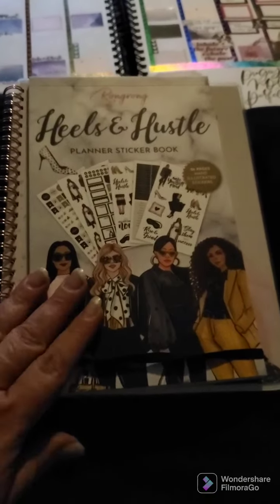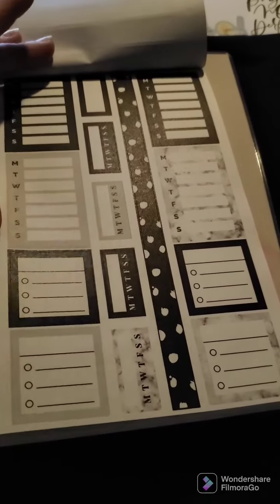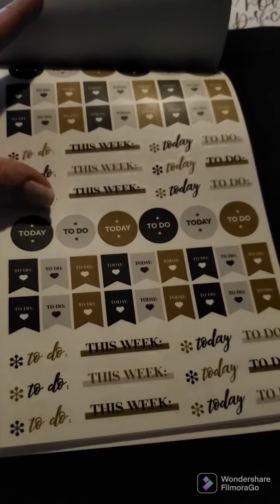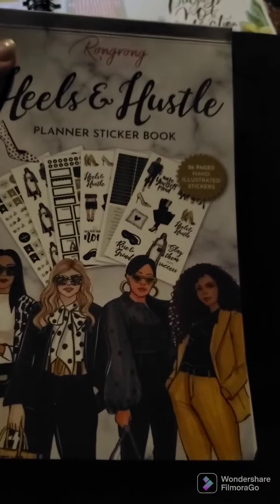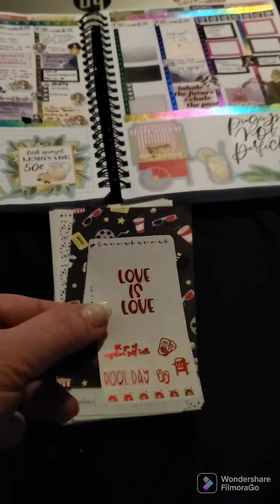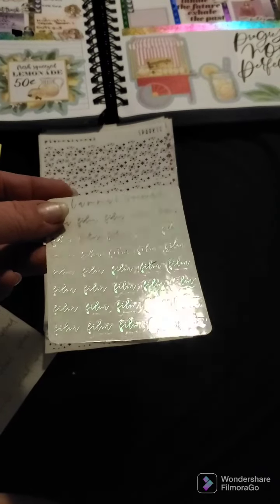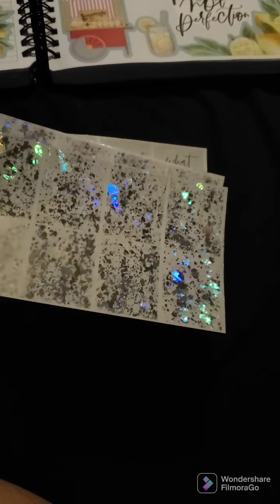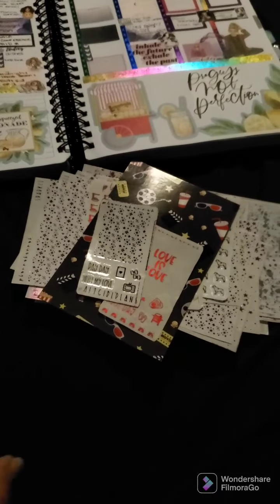and @plannahannah Happy Mail!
So I was watching @EmilyTheRedHead2016 and saw her using the @plannahannah boxes and fell in love with the foil! You can find the shop on Etsy and she has some amazing foil that's about to be released very soon!

@rongrongdevoeillustration fashion girls are a must have in my collection of amazing stickers! The reusable sticker book even has 5 pocket pages in the back to keep your sticker stash in!

check me out on Instagram rose.trouble.maker